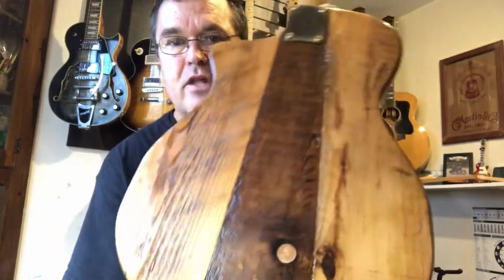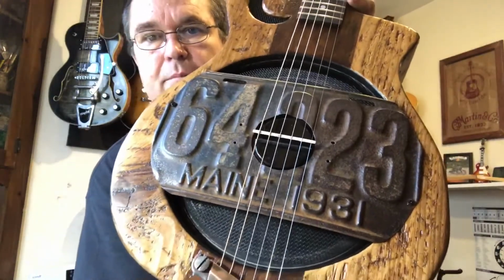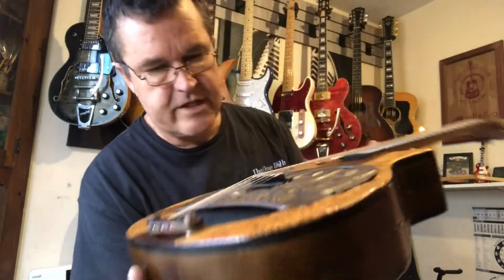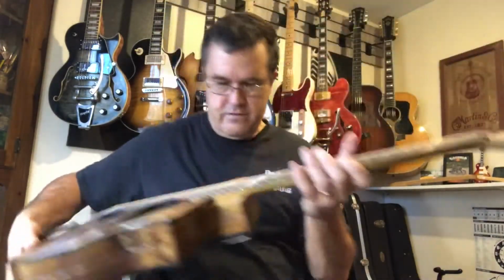Barnyard Resonator Debut